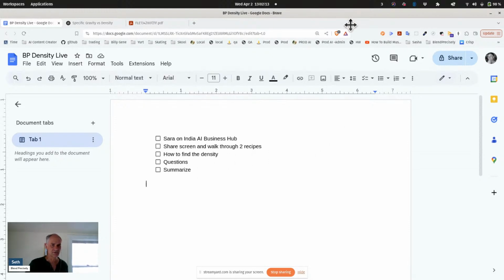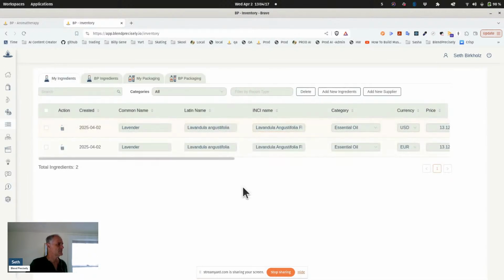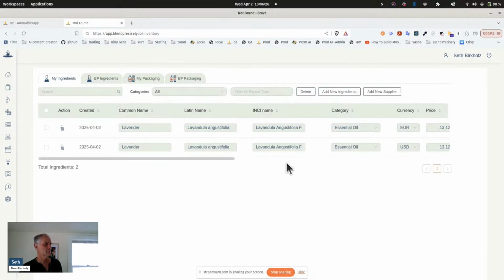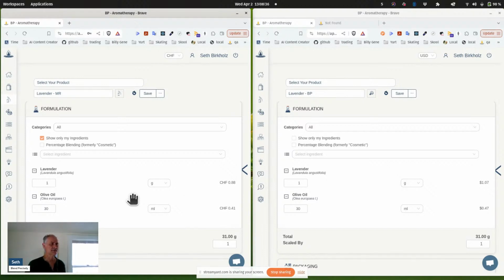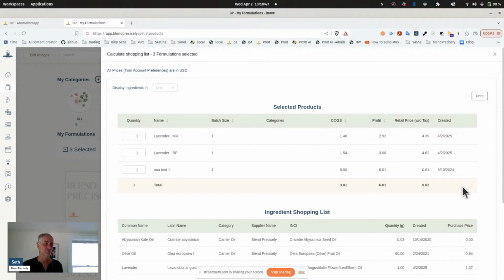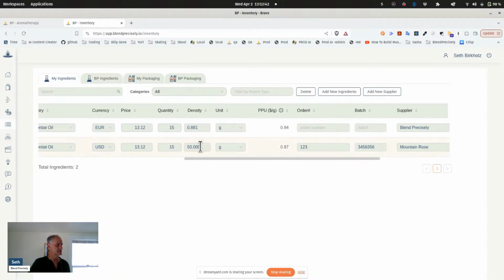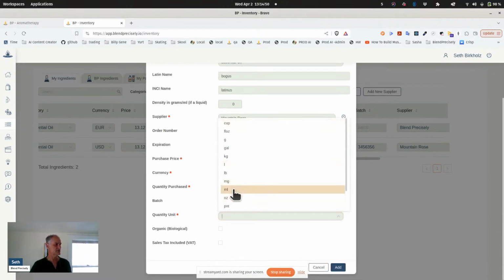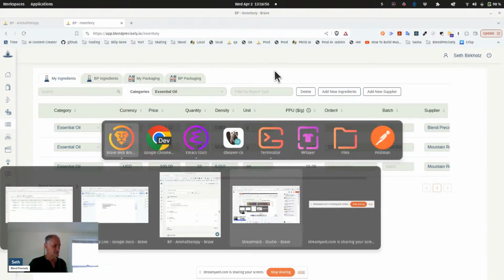#195 - Don't get burned! The relationship between Density and Price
This BP live is focused on getting the right price and how an incorrect density can significantly alter the price of a product.

In this video, I discuss the crucial relationship between density and pricing in essential oils and other inventory items using Blend Precisely. I aim to clarify common questions and concerns related to density and its impact on your costs.

🔑 Key Takeaways:

📊 Density directly impacts pricing.
💰 Accurate measurements are essential for profitability.
🔍 Double-check your density values to ensure accurate formulations.

Timestamps:
00:00 Introduction to Density and Pricing
01:06 What is Density?
03:00 Comparing Lavender Supplies
08:00 Consequences of Incorrect Density
12:00 User Input and Its Importance